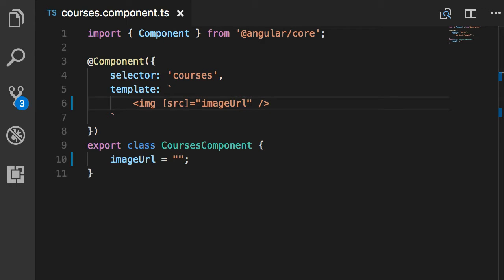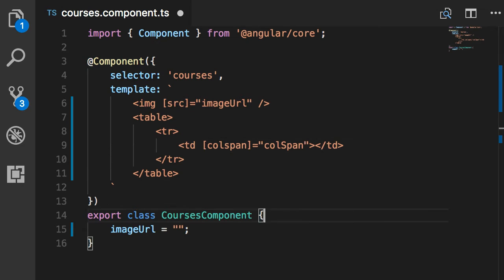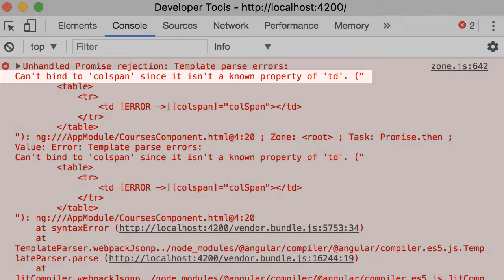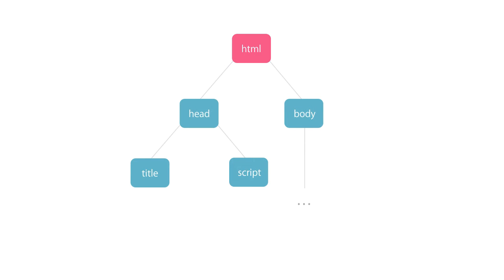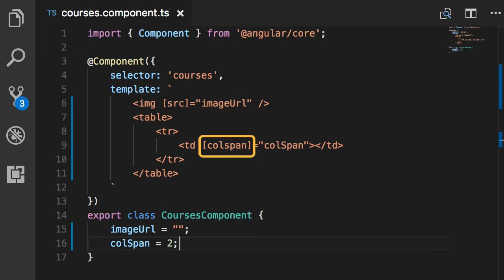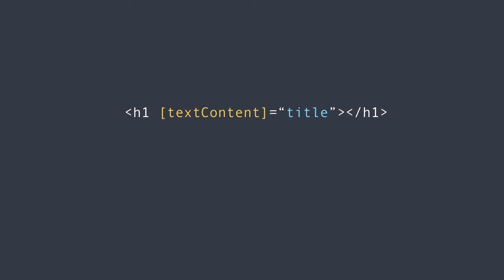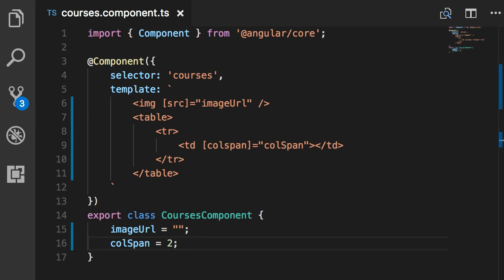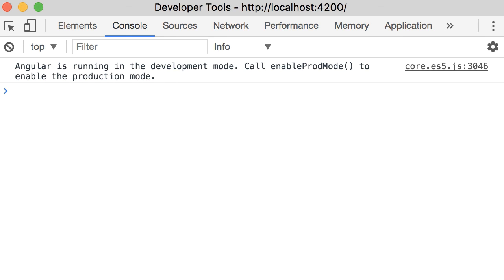03 Attribute Binding